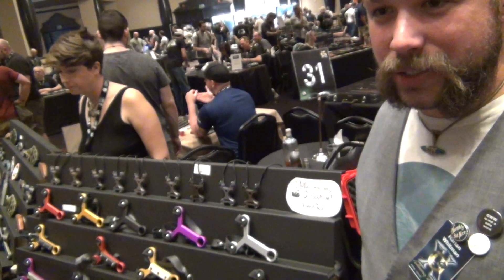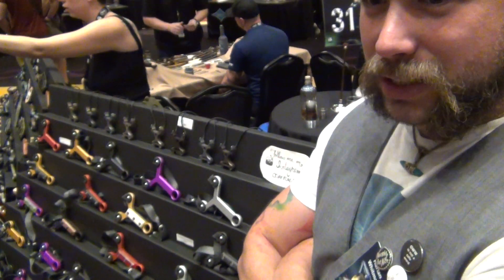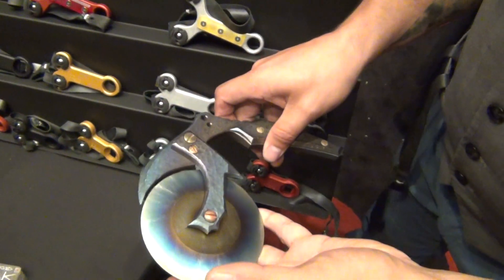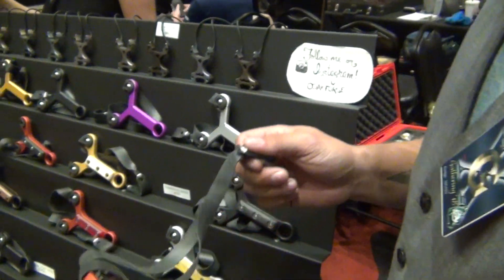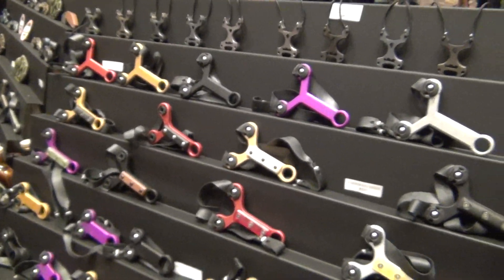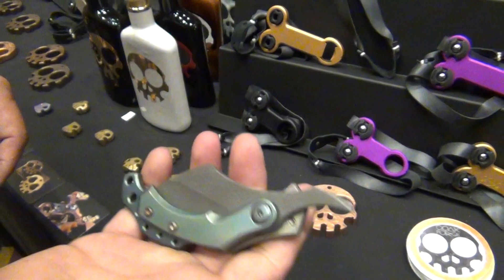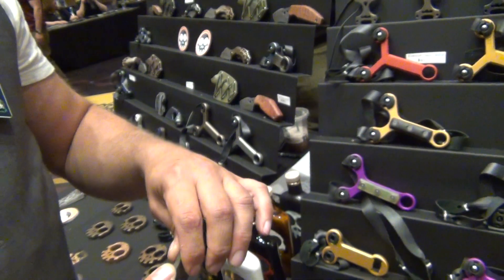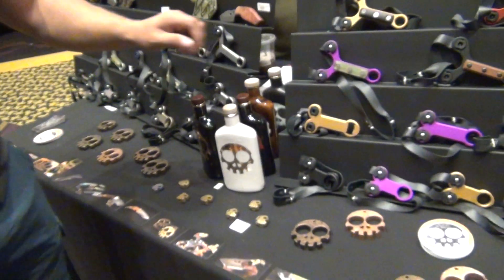GX Ooak Forge